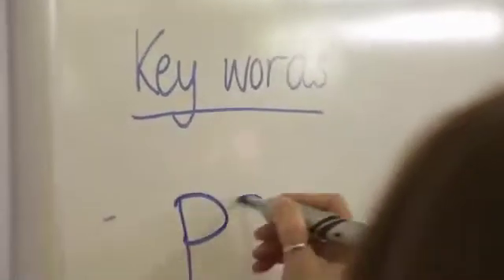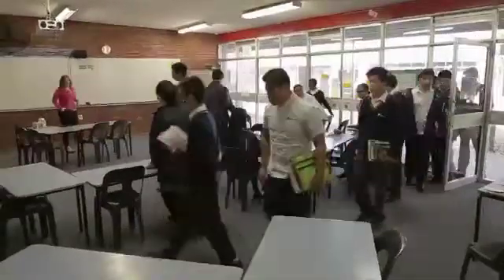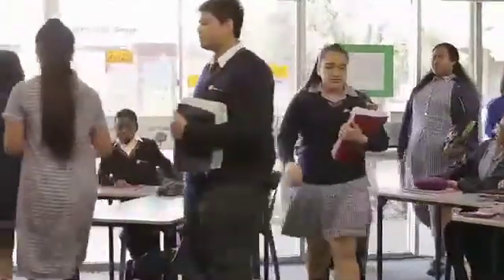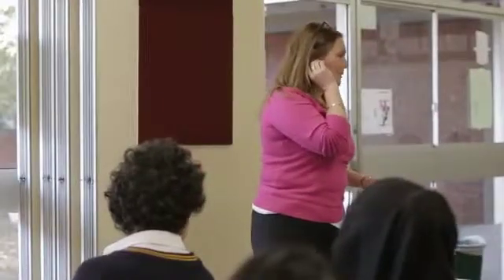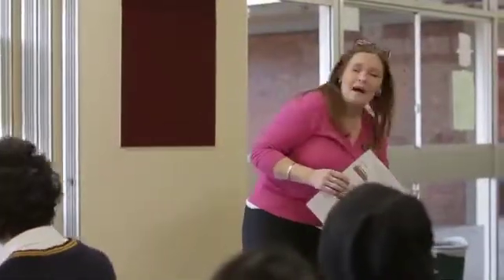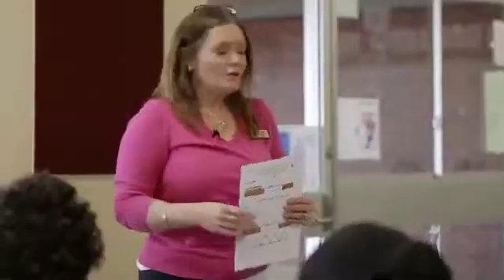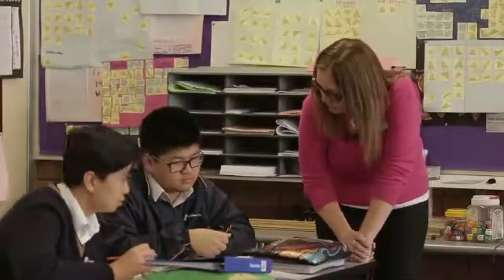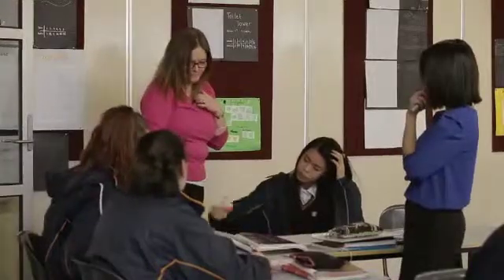MATHS - Teaching to the point of need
The teacher describes how she collaborated with a colleague to determine the differences between their classes and trial new approaches.
They develop tasks appropriate to a range of ability levels to meet the learning needs of all their students. Students are supported to choose the task that is most appropriate for their level.
Questioning plays a key role in determining students "point of need," when the teacher will provide further scaffolding.
The teachers use data such as NAPLAN to track student progress and ensure their methods are effective.